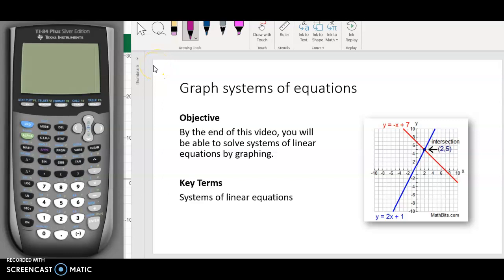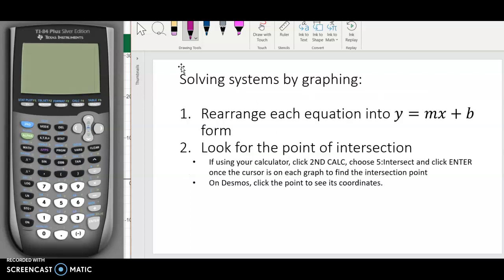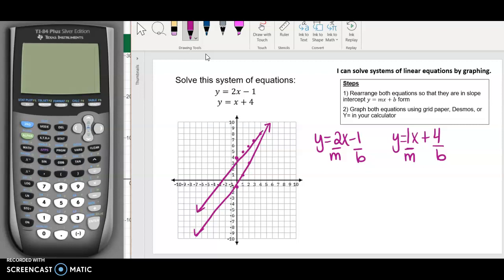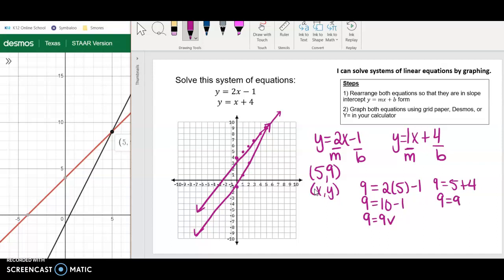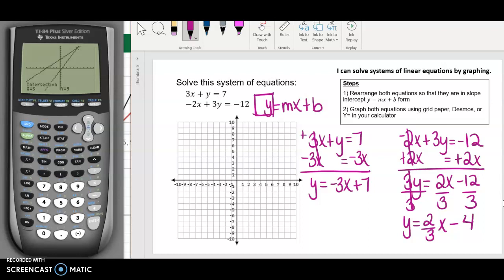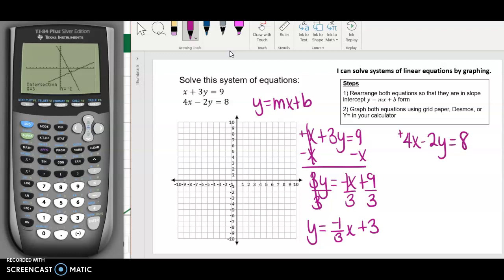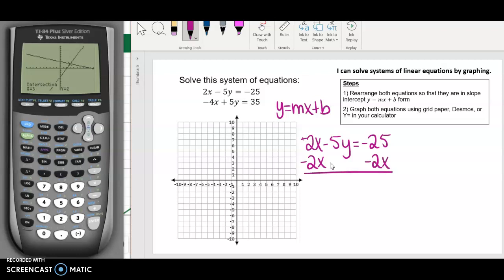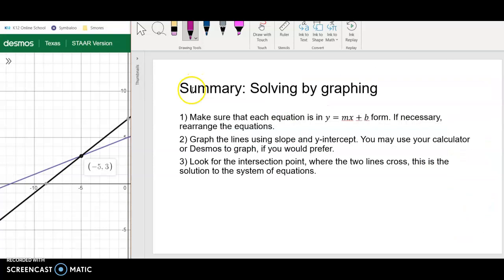5.02 Solve Systems by Graphing